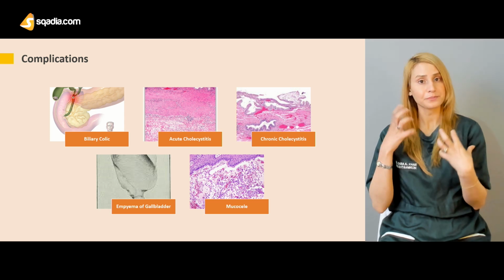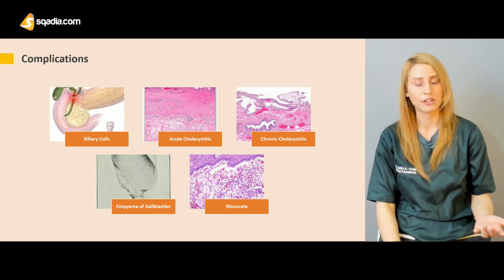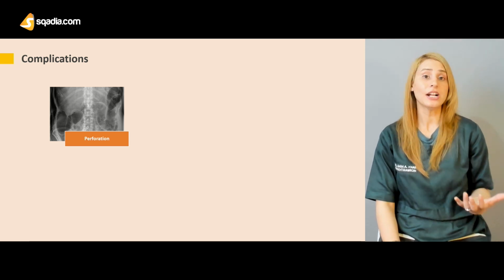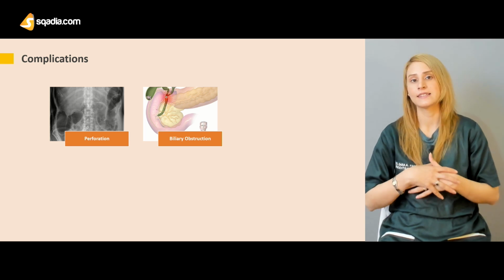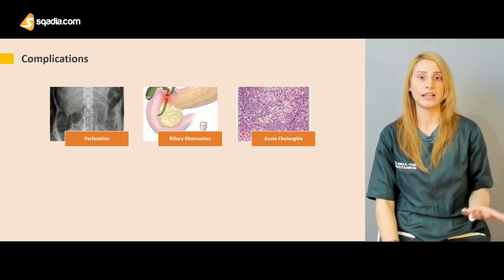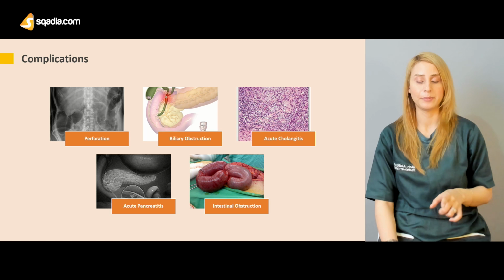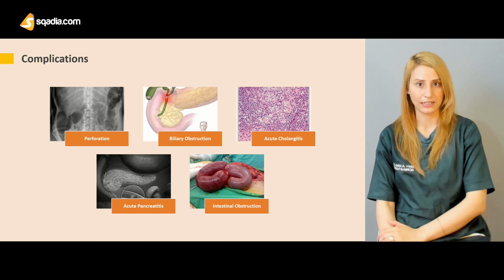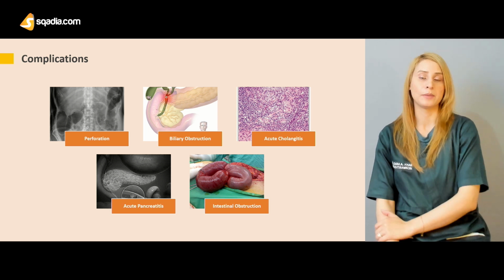Cholecystectomy for Cholelithiasis | Surgery Lecture | Complications